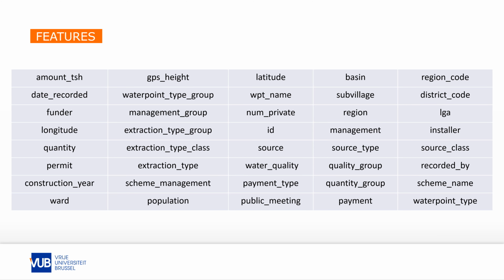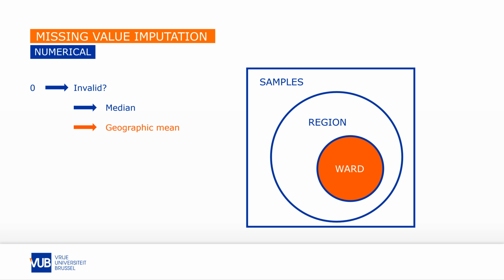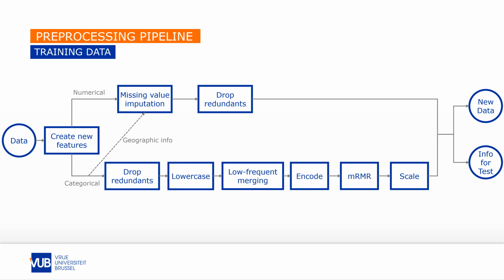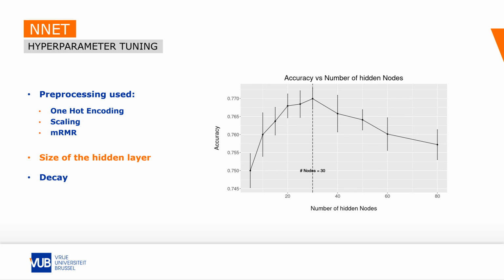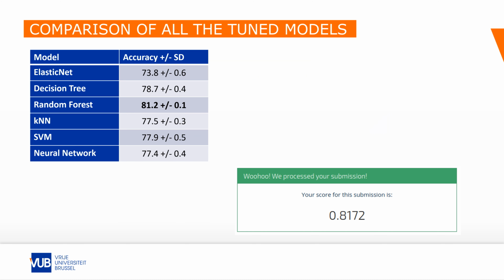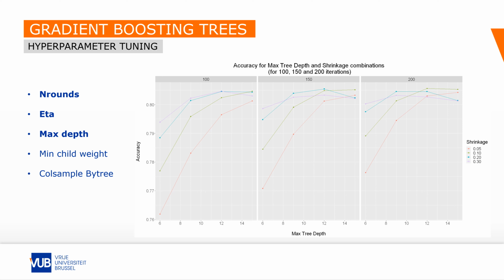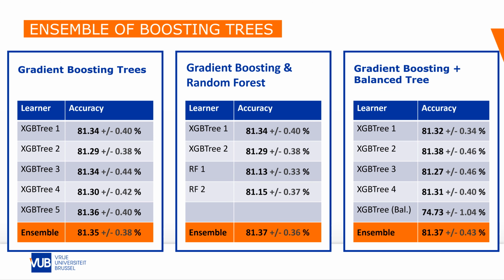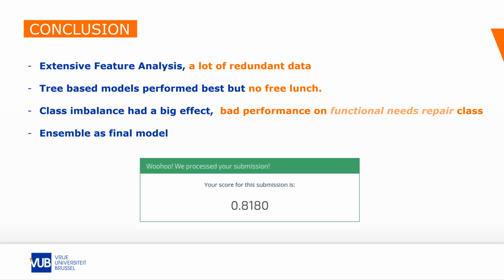Statistical Foundations of Machine Learning - Project Presentation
Presentatie over de deelname van mijn team Data Divers in de DrivenData competitie: Pump it Up - Data Mining the Water TableData Divers.

A more thorough discussion and accompanying code can be found